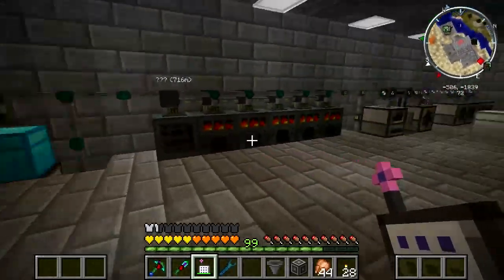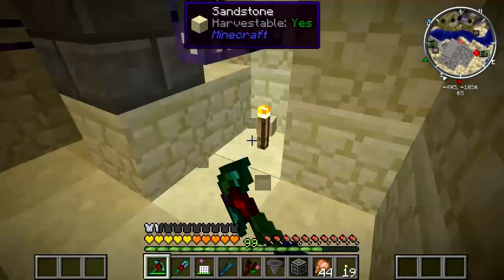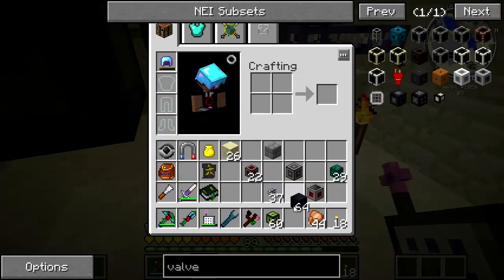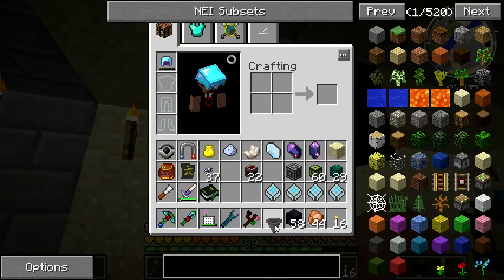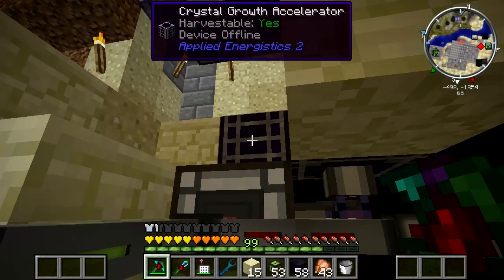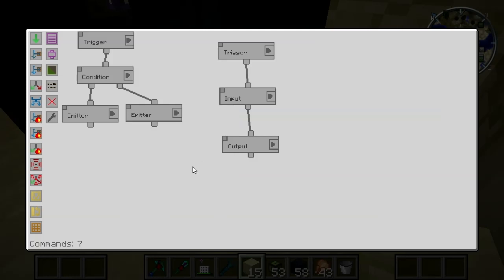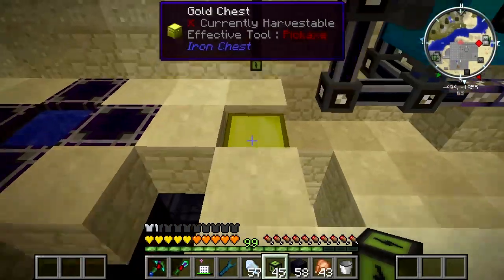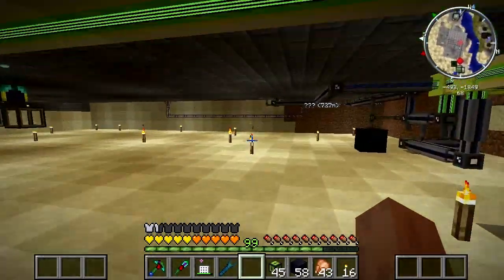Minecraft Mod Sauce Ep.34 Automating The AE Puddle HermitCraft Modded Minecraft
I've FINALLY managed to automate that thrice condmned AE "Puddle".  Recorded 2-16-15 @0105am

Hermitcraft ModSauce is a private whitelisted invitation only server.  The IP is not available.